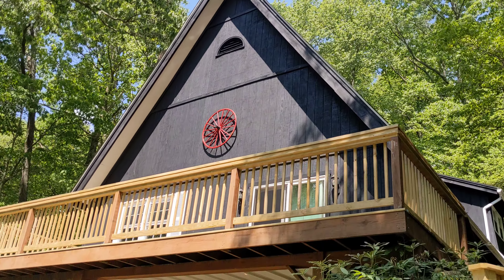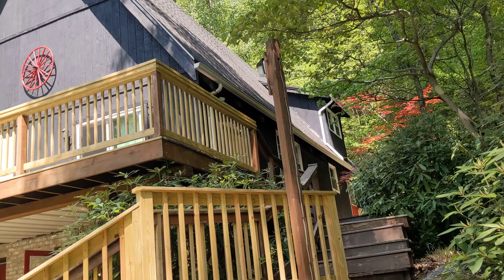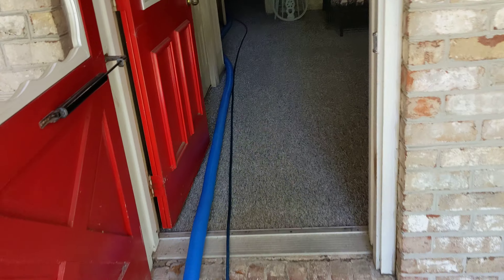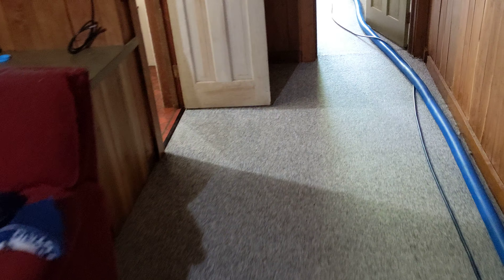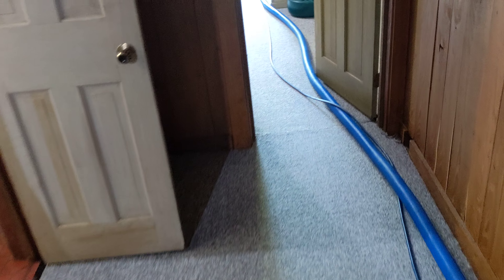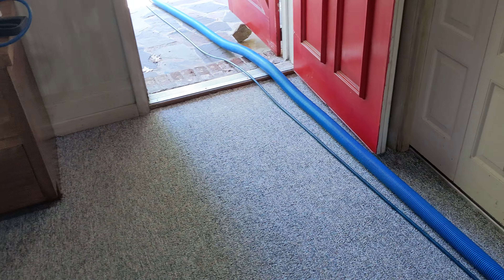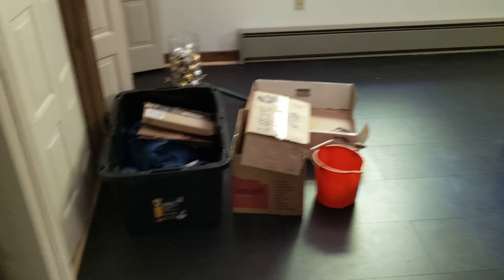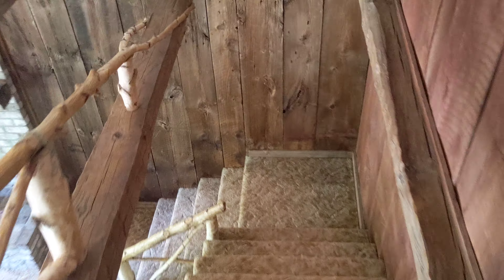July 16, 2022